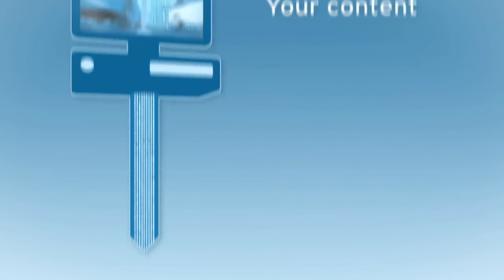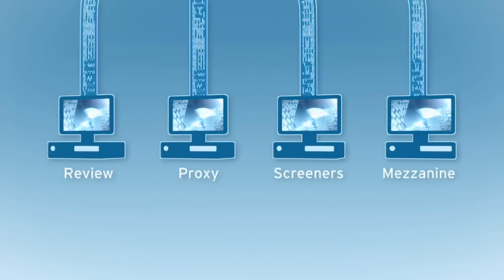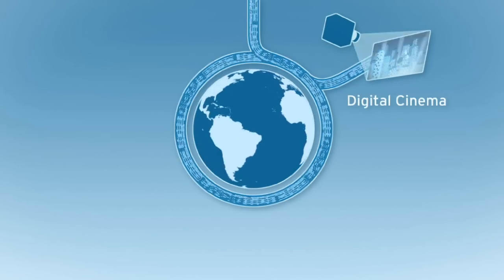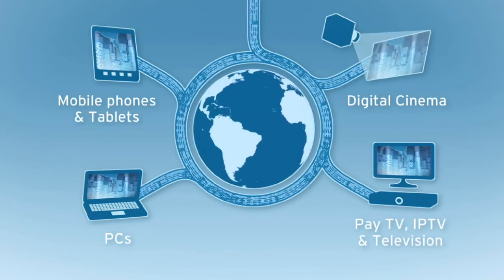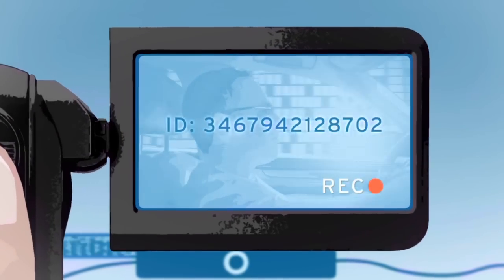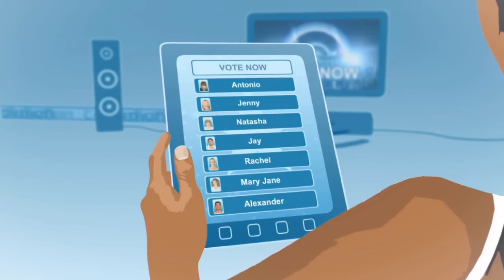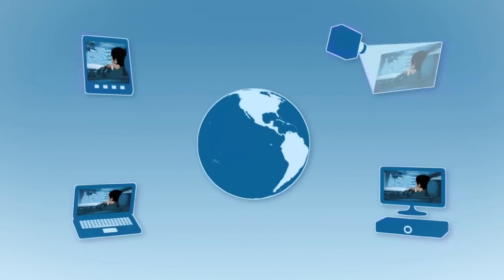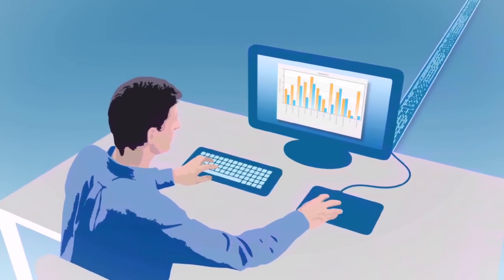Civolution - Identify | Manage | Monetize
Civolution is the leading provider of technology and solutions to identify, manage and monetize media content. The company offers an extensive portfolio of cutting edge digital watermarking and fingerprinting applications for media interaction (accurate and real-time video synchronization for 2nd screen and smart TVs), media intelligence (audience measurement and media monitoring for television, radio and internet) and media protection (content filtering and forensic marking of media assets in pre-release, digital cinema, pay TV and online).